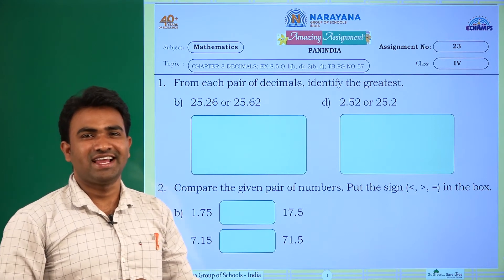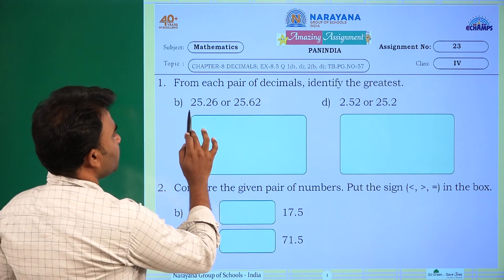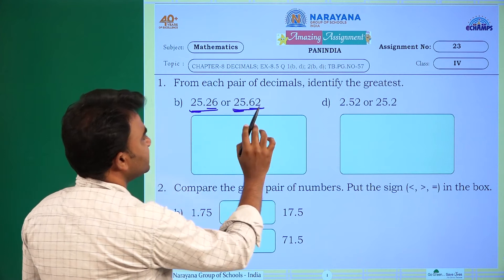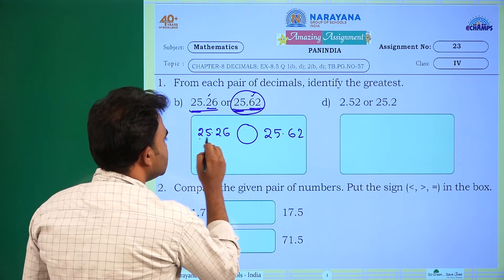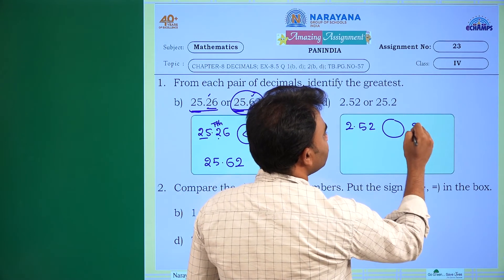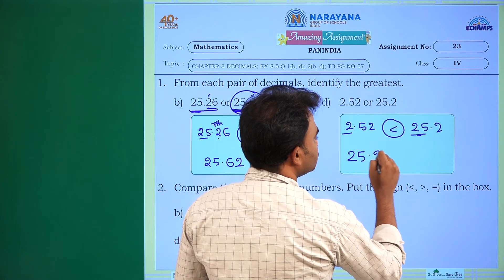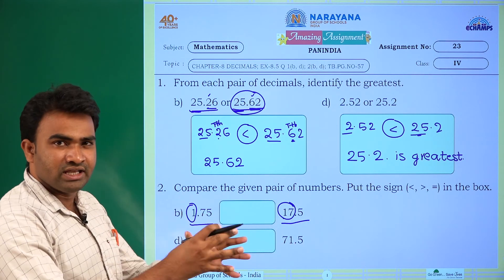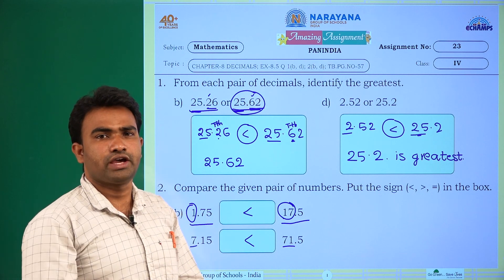1ST FEB CBSE CLASS IV MATHS AMAZING ASSIGNMENT KEY 23